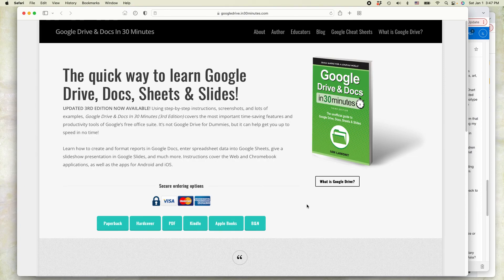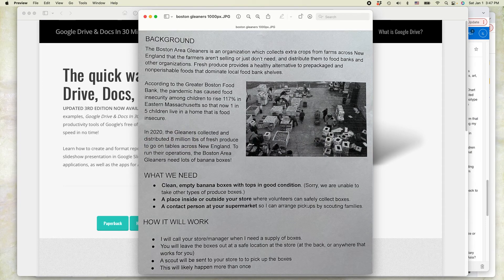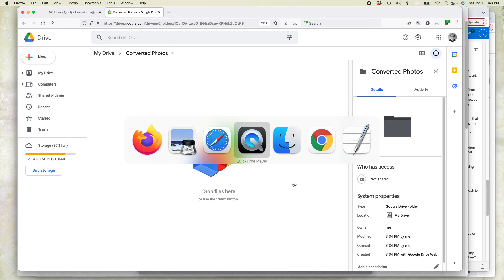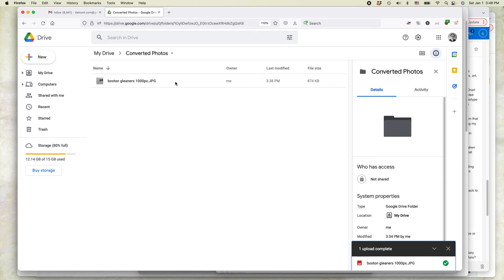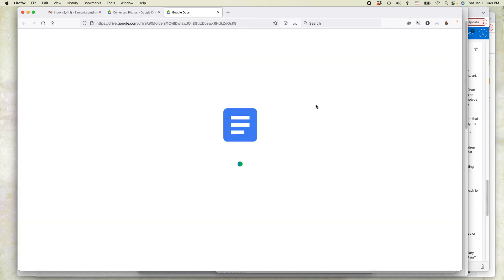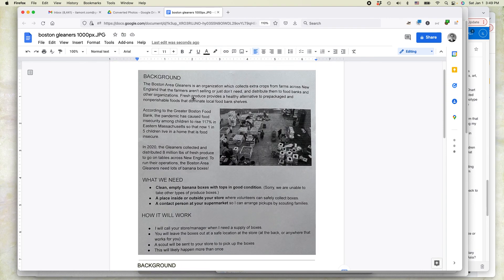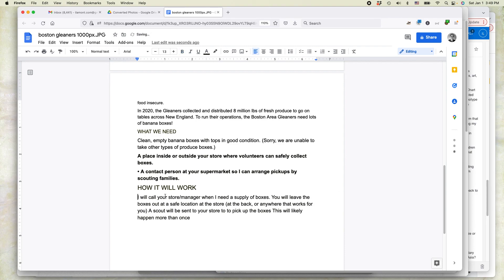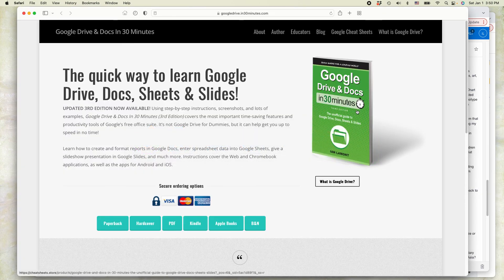Google Docs: how to convert image text to editable text via Google Drive (Windows/macOS)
From @in30minutes, a quick way to convert image text to editable text in Google Docs, using Google Drive. Narrator Ian Lamont is the founder of i30 Media Corporation, publisher of IN 30 MINUTES cheat sheets & guides.